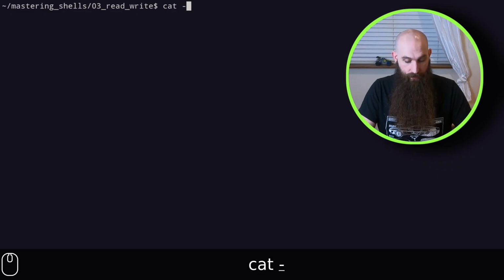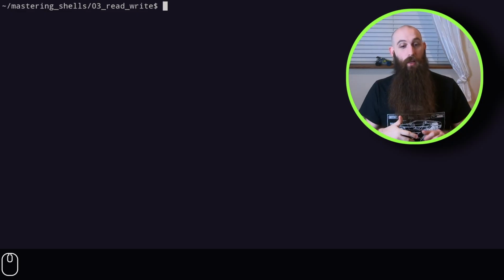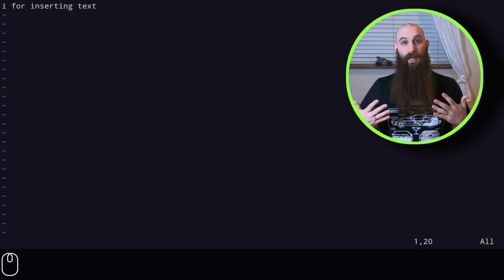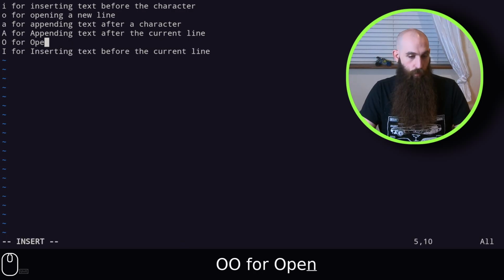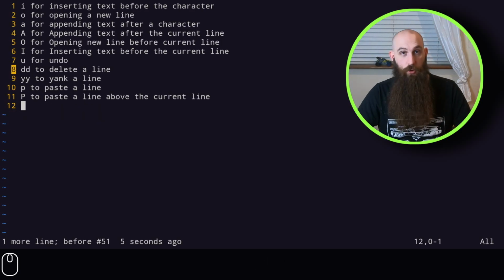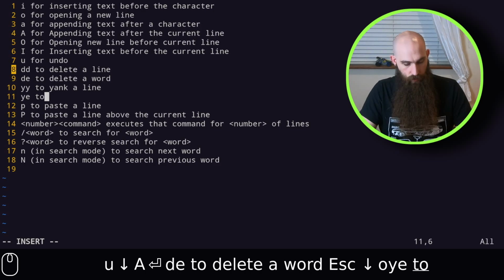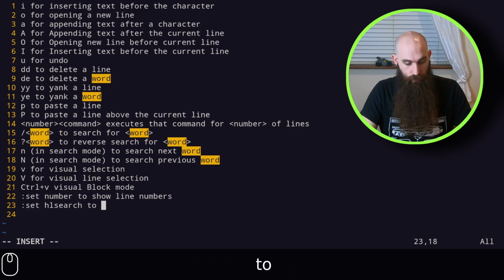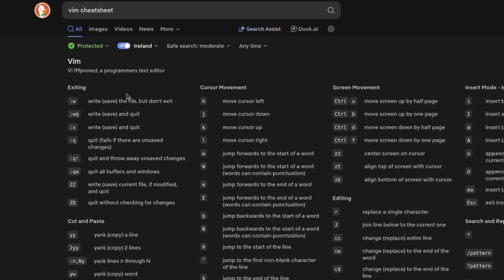Why is Vim so HARD?! (Read, Write, & Quit for Beginners)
This episode focuses on reading and writing text files.

I hope you enjoy it and please let me know what you would like to see in coming videos.

Chapters:
00:00 Intro
00:27 cat - Print file contents
01:09 more - Print long file contents
02:33 less - Print long file contents quietly
03:36 History of vi
04:12 vim - Vi IMproved text editor